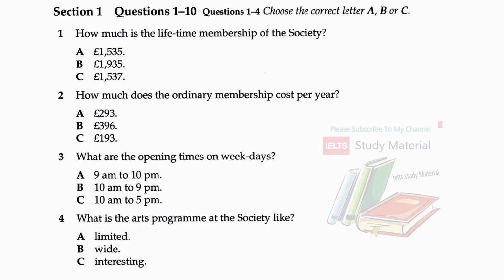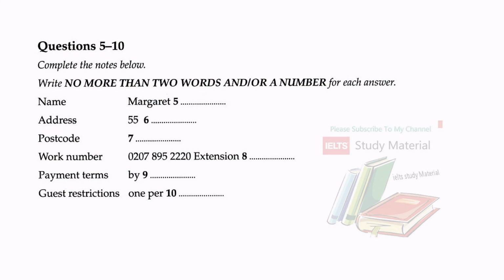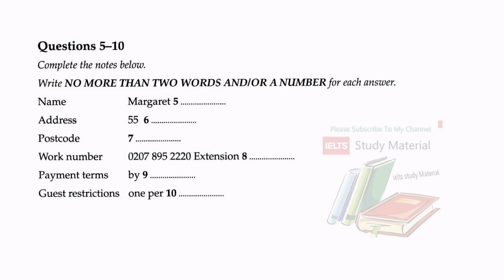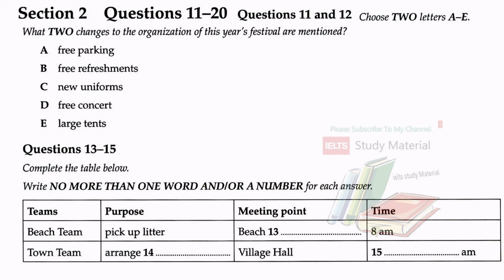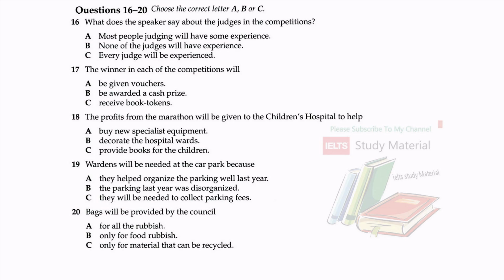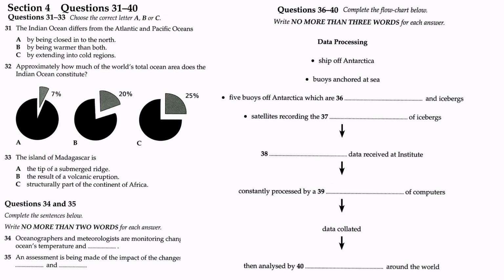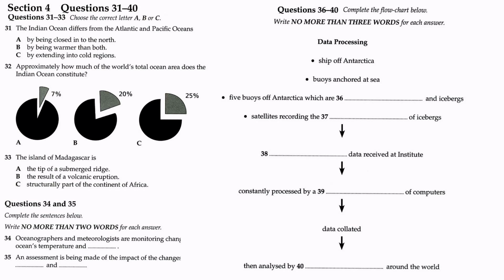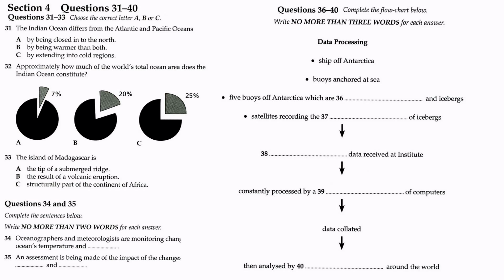ielts listening practice test 2017 with answers